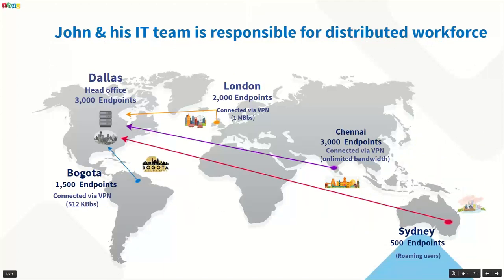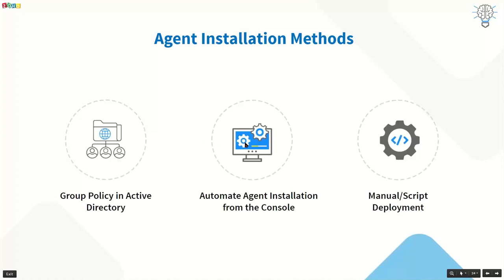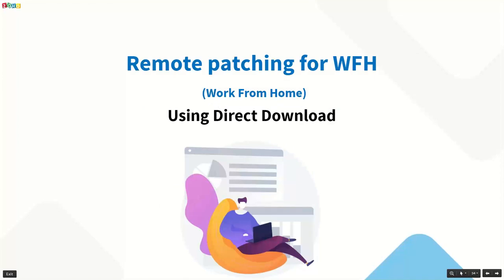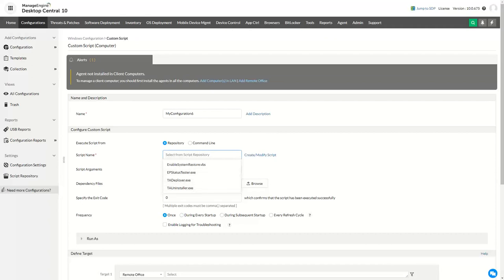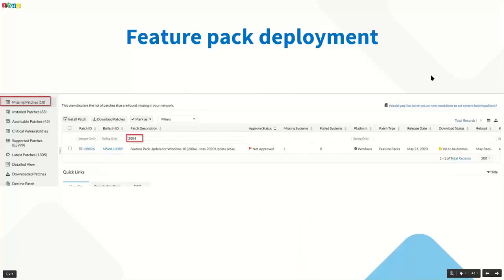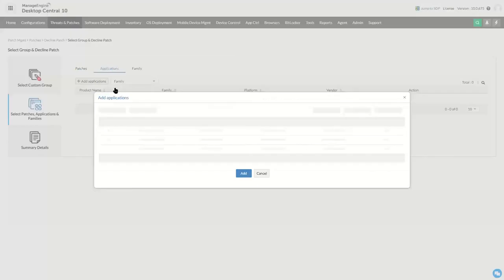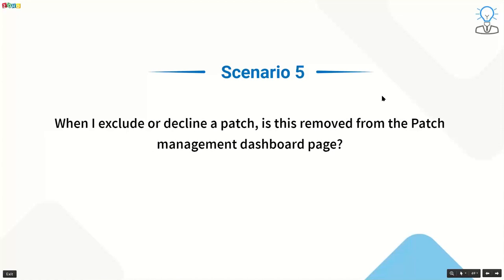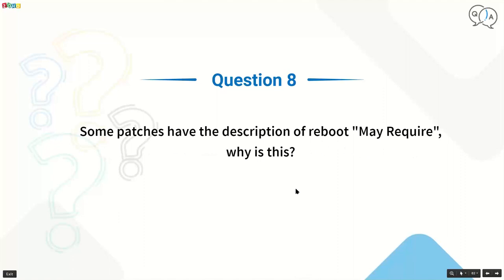Free Desktop Central Training